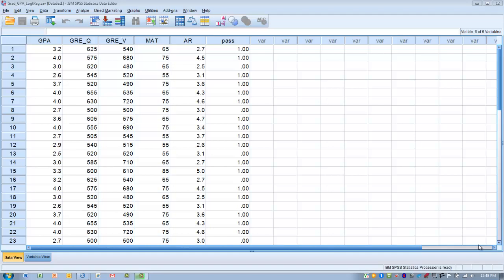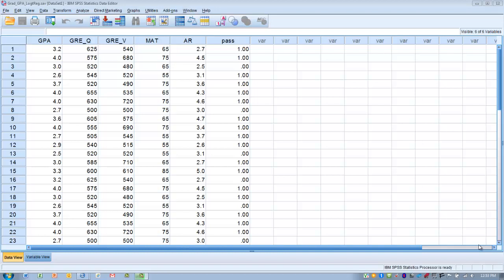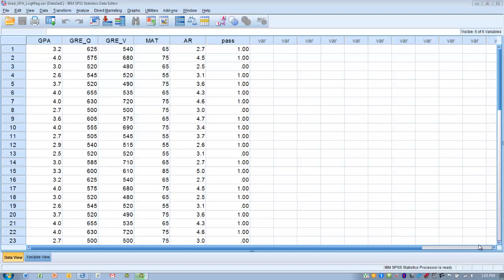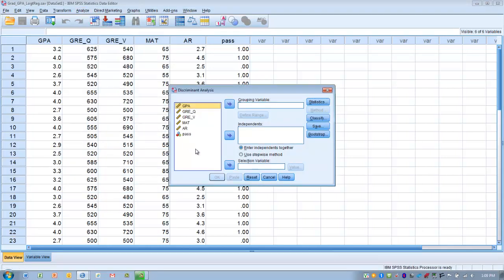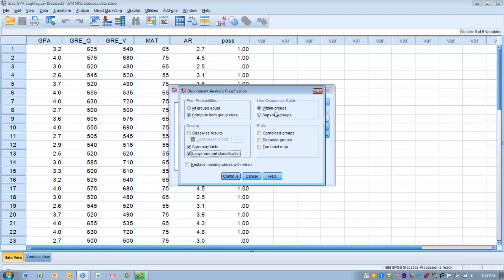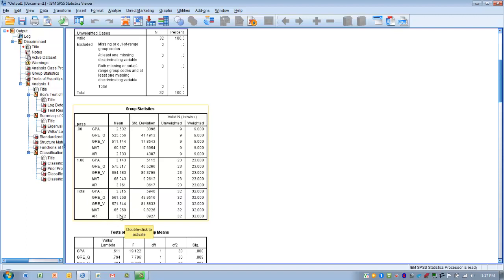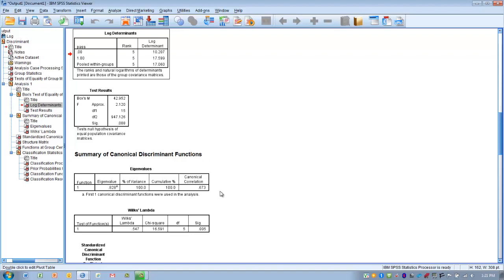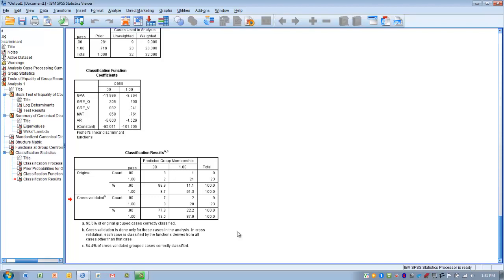How to Use SPSS: Discriminant Analysis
Using multiple numeric predictor variables to predict a single categorical outcome variable.